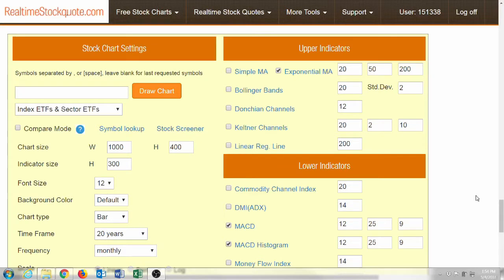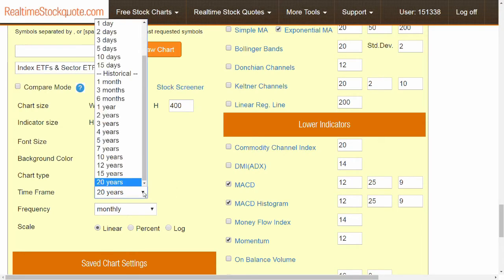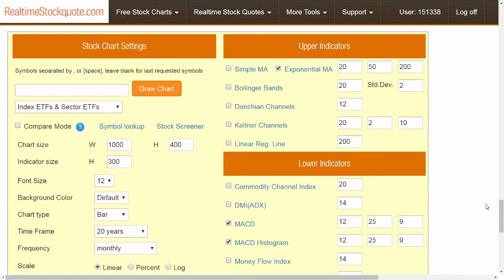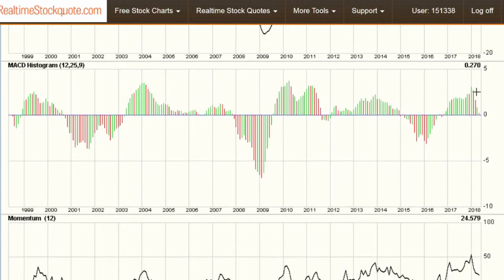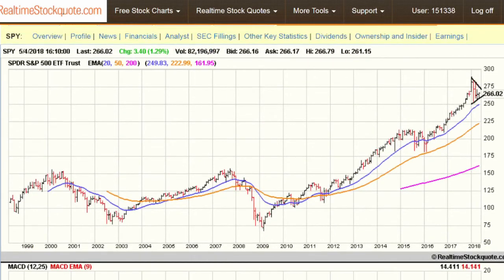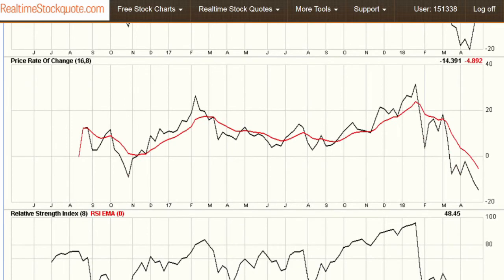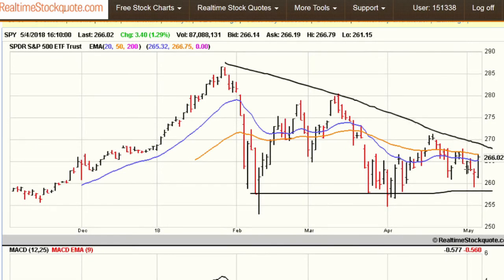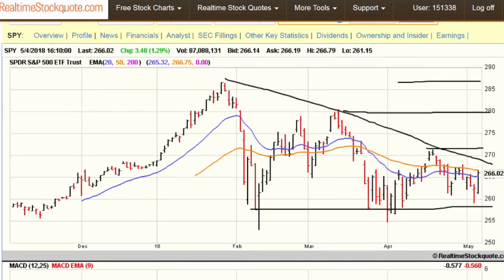Stock Market: Update For 5/4/2018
Stock market update.  May the 4th be with you!!